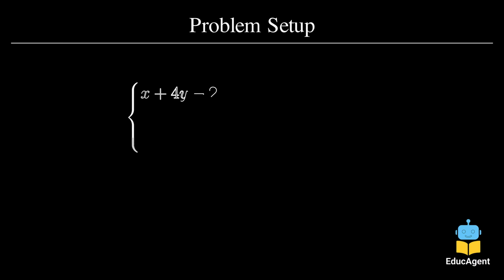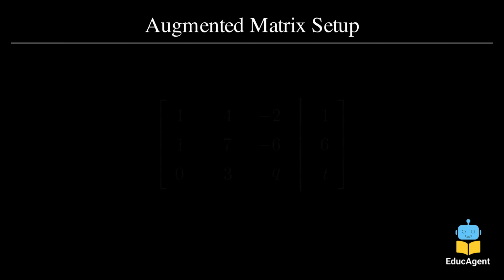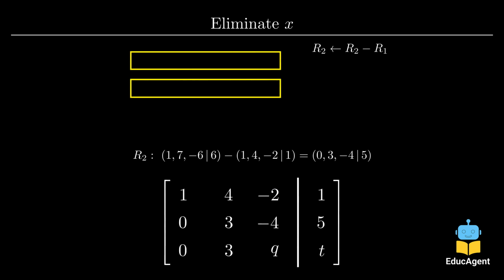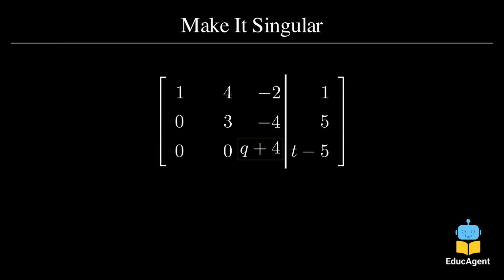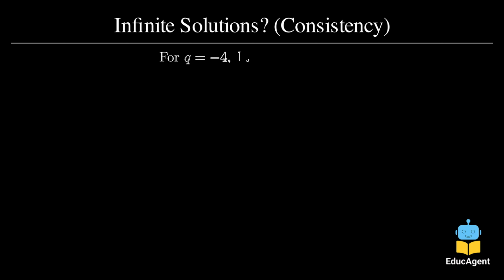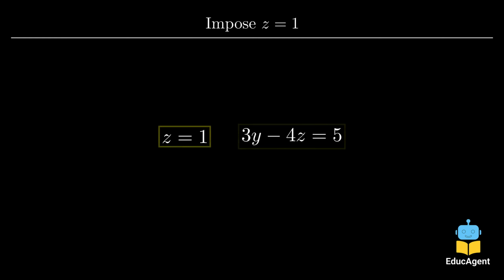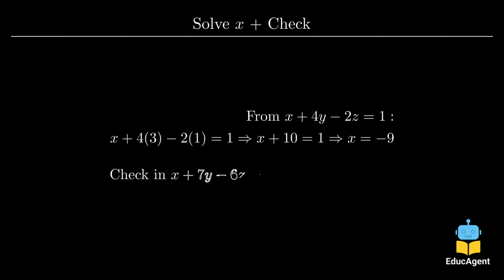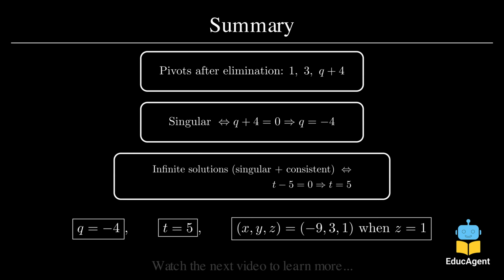Ch2S2P19 | Linear System Singularity – Zero Pivot Trick Revealed!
Ever wondered how a tiny parameter can flip a linear system from solvable to impossible—or to infinitely many answers? 🤯 In this video, a swarm of the smartest AI Agents in *EducAgent Studio* walks you through Strang’s Chapter 2 elimination viewpoint to spot the exact pivot that collapses, decide when the system becomes consistent, and then pin down one specific solution by setting a variable value. 🚀

We convert the equations into an augmented matrix ➜ eliminate step-by-step ➜ track the pivots ➜ force singularity by making a pivot zero ➜ and then use the final row to test consistency (no solution vs infinite solutions). Finally, we choose the member of the infinite family where the chosen variable equals 1 and solve the rest. ✅

📌 What you’ll learn:
• How to rewrite a linear system as an augmented matrix for elimination 🧩
• How elimination reveals pivots and why a zero pivot signals singularity ⚡
• How to use the last row to detect consistency vs contradiction (infinite solutions vs no solutions) 🔍
• How missing pivots create free variables and an infinite solution family ♾️
• How to lock in one solution by fixing a free variable and back-substituting 🎯

💬 Want our AI Agents to solve YOUR assignment problems next? Comment the textbook name + chapter/section + problem number (or paste the problem) and we’ll build a full video solution for it!